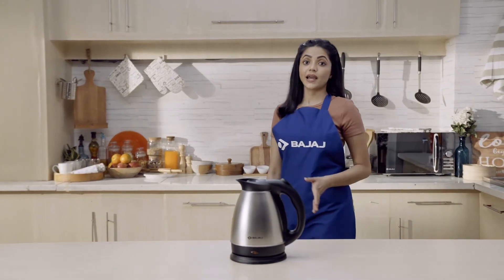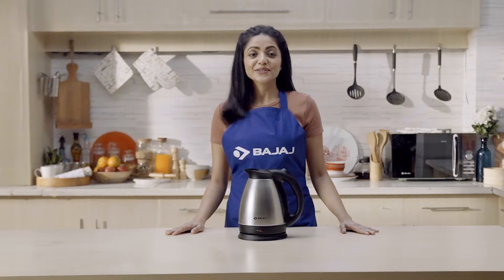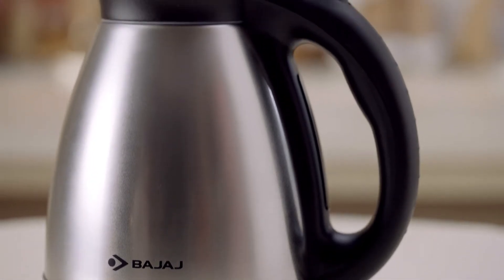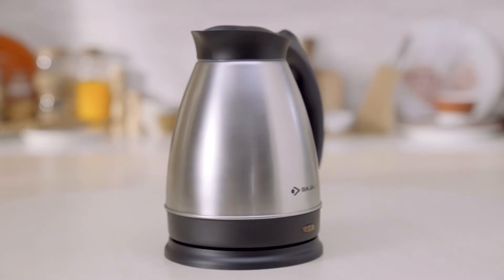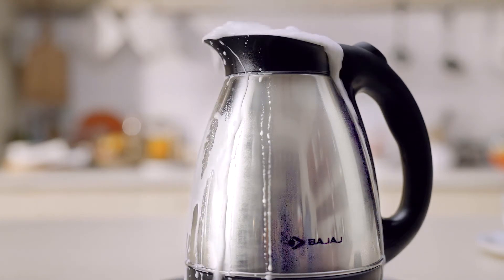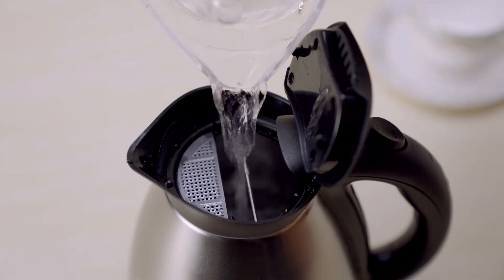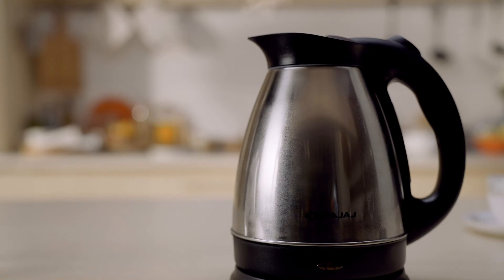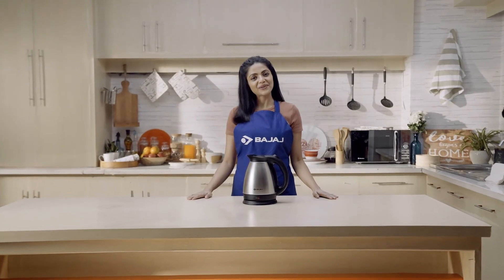Bajaj Electric Kettle| Milk is spilling out